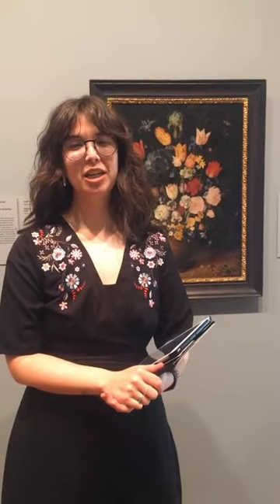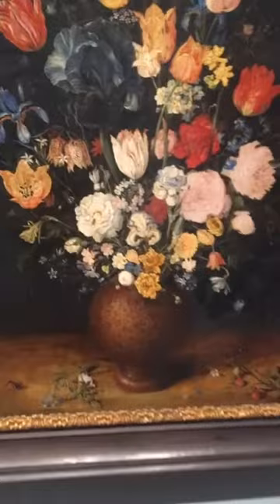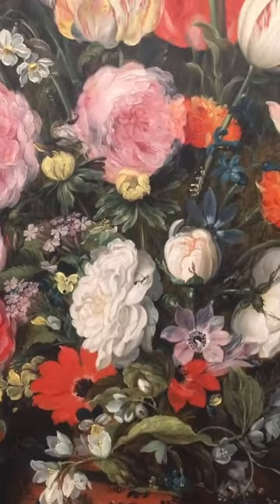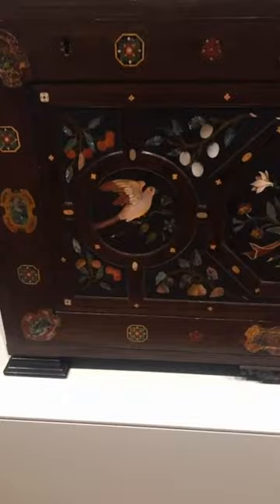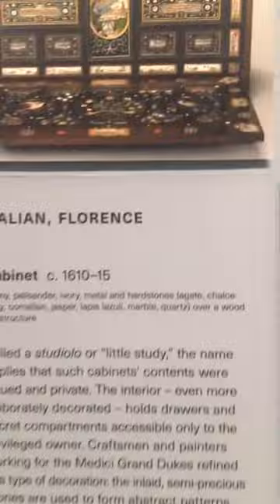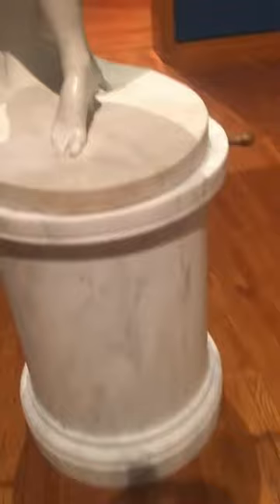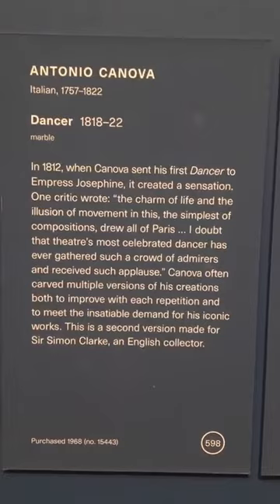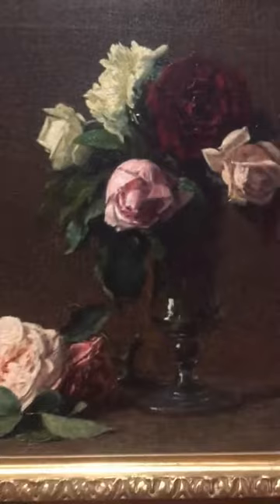Saturday Spotlight Tour: Flowers in the European collection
Enjoy YourNGC from home during the temporary closure. Watch the recording of our May 16, 2020 Instagram Live tour and learn how artists were inspired by the beauty of flowers.